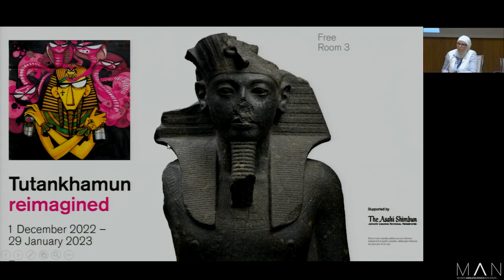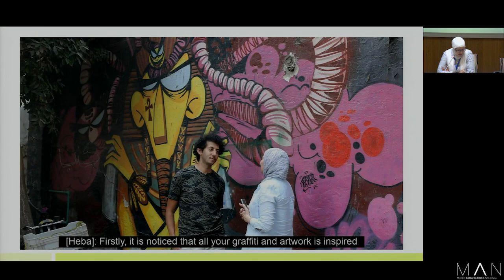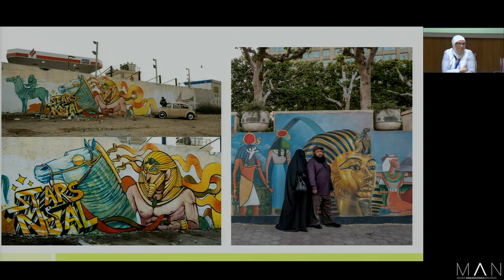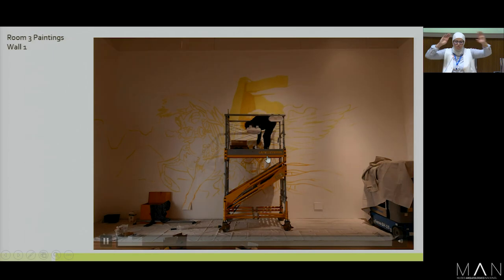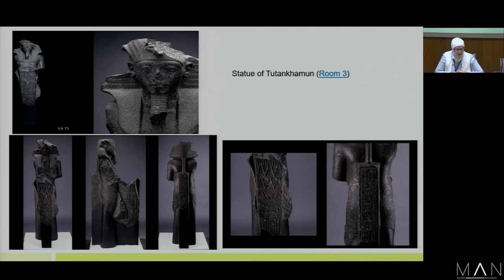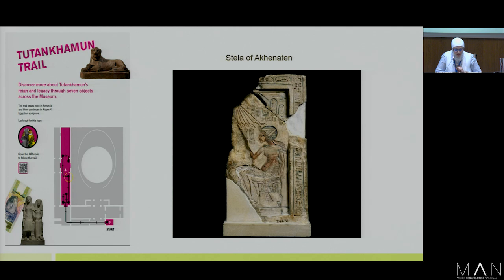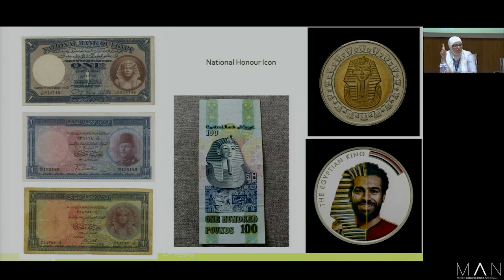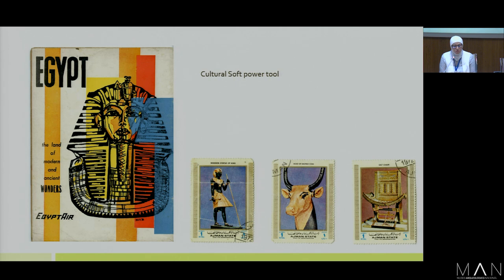Tutankhamun Reimagined: Bridging Ancient Legacy and Modern Identity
Intervención en inglés sin subtítulos en español. 26/09/2024- Heba Khairy Metwaly, Grand Egyptian Museum, Giza.
Making the old new again: Refurbishing Museum Spaces. Comité Internacional para Egiptólogos de Museos-DCIPEG. Encuentro anual. De 23 a 27 de septiembre. Sede: Museo Arqueológico Nacional.